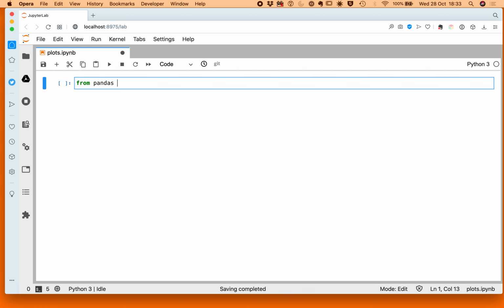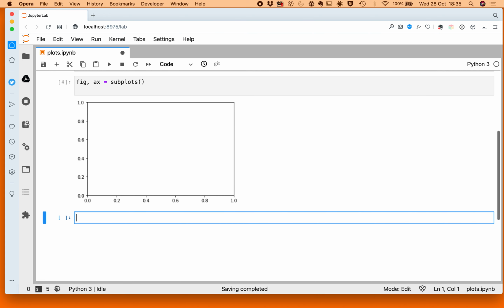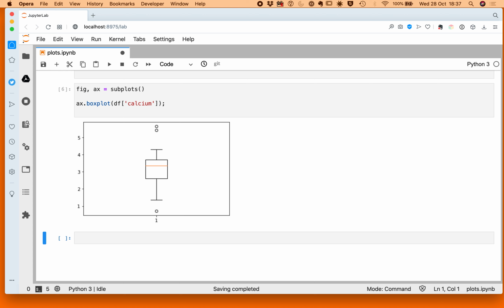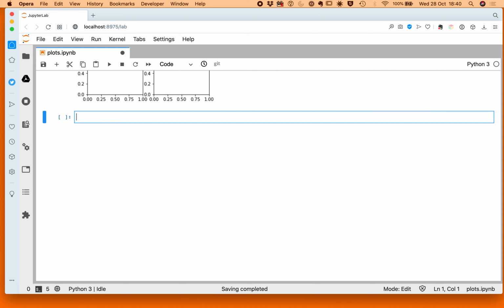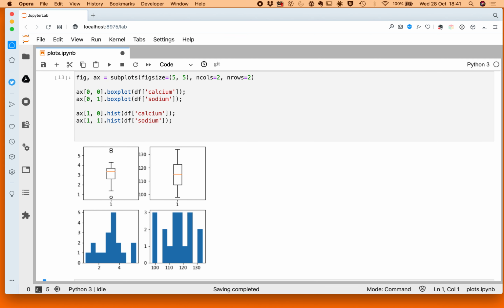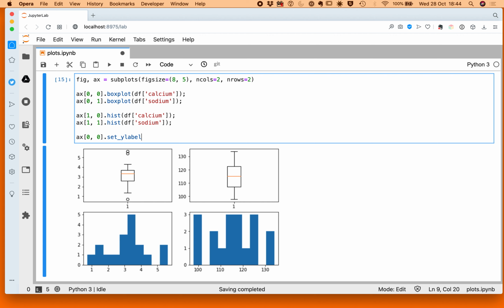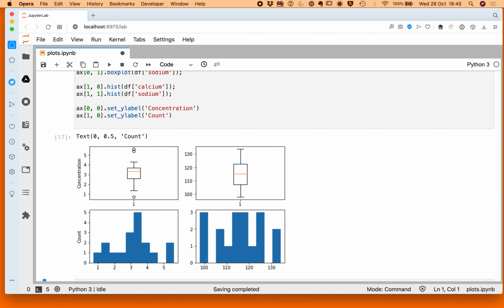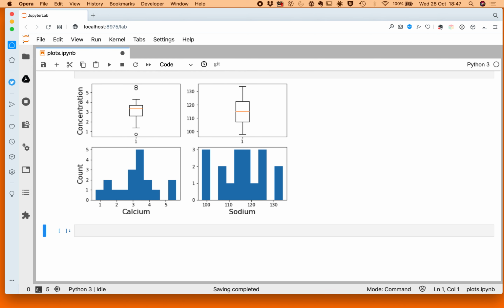Pandas Dataframes: Visualisation